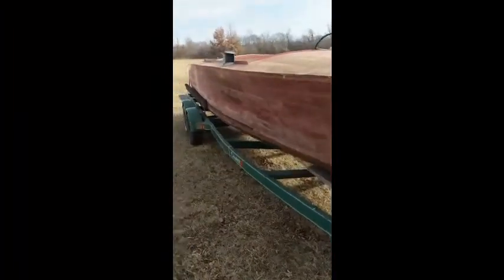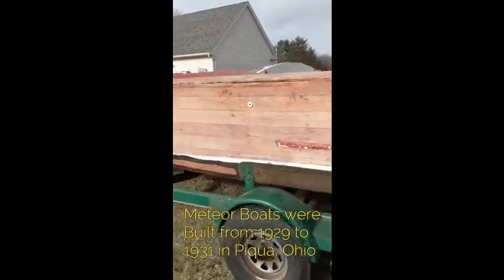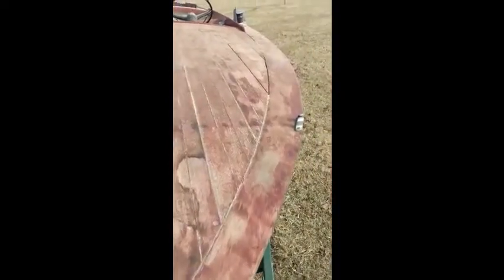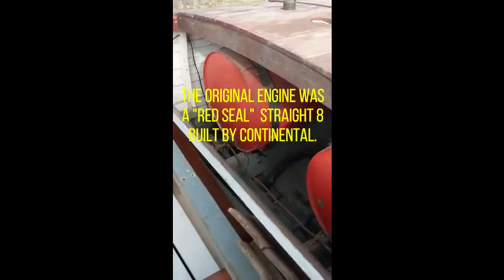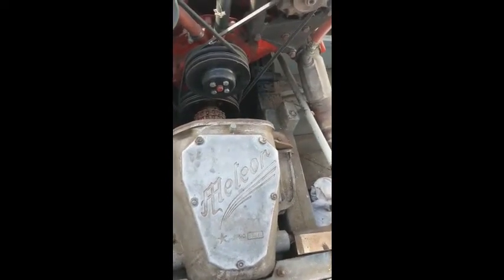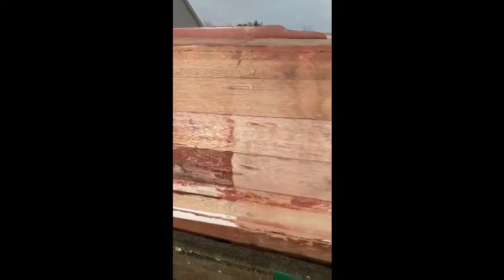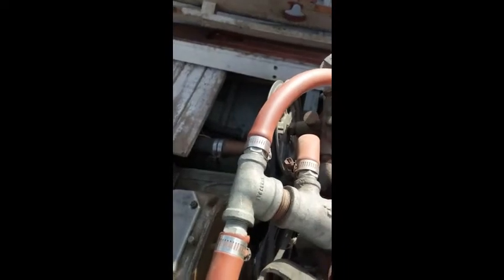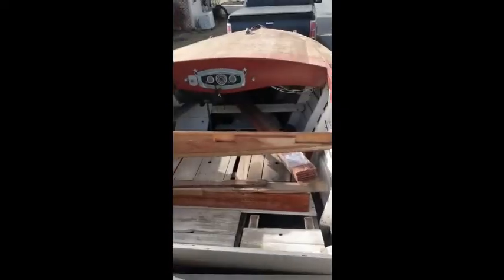1929 Meteor Boat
walk around of old wooden boat to be restored